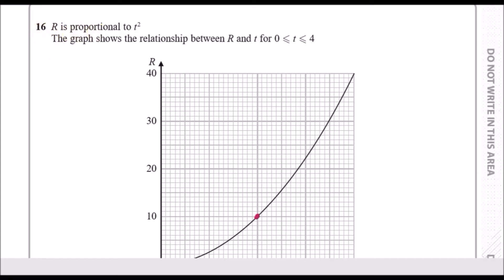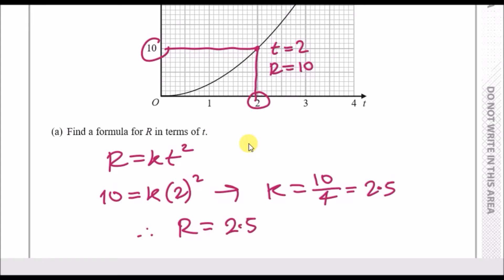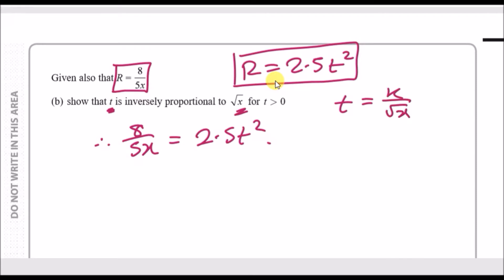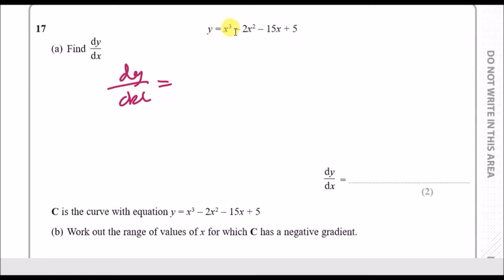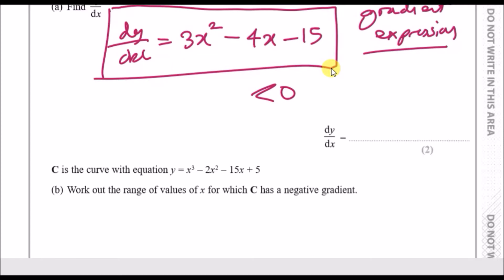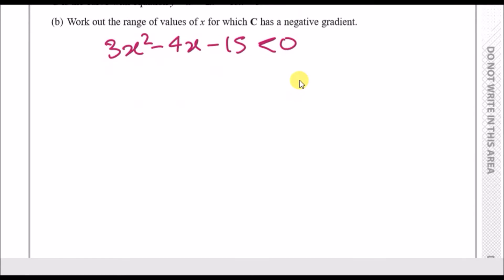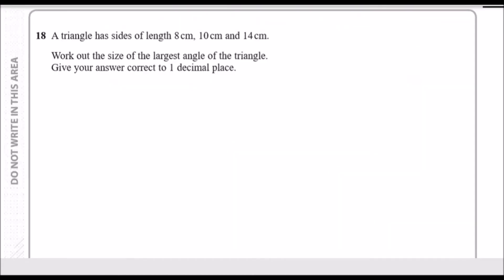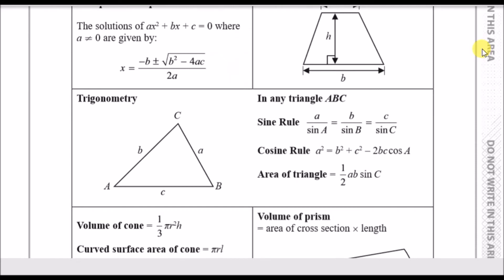Edexcel IGCSE Maths A | June 2018 Paper 2H | Questions 16-19 Walkthrough (4MA1)